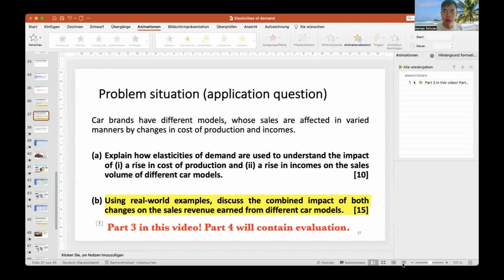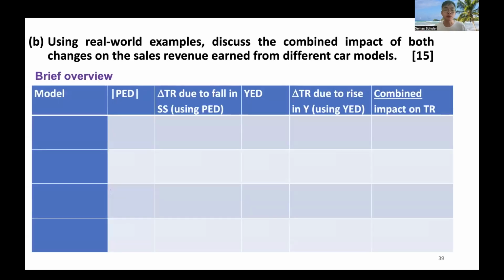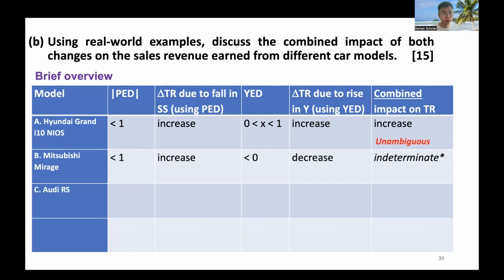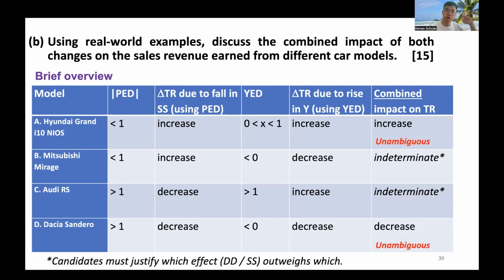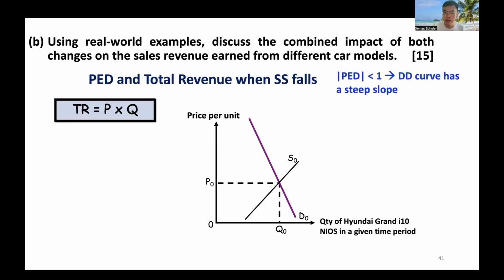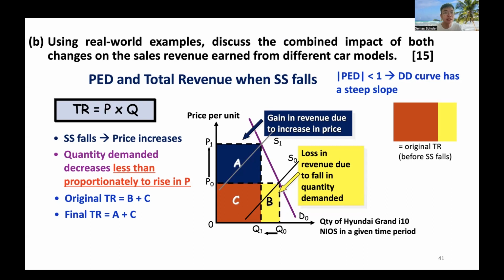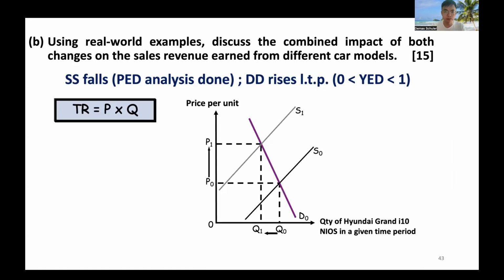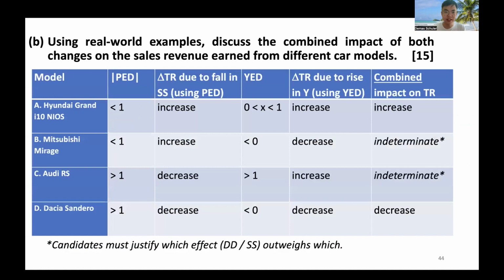[A Level and IB Economics w/ Mr. Koh]: Applications of Elasticities of Demand (Part 3): Effect on TR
In this four-part series on the applications of demand elasticities, we will adopt an exam-oriented approach with a given problem situation surrounding the market for cars. In this video, Part 3, we move on to part (b), and focus on the combined impact of rising cost of production and incomes on total revenue (TR) for one of the four example models.